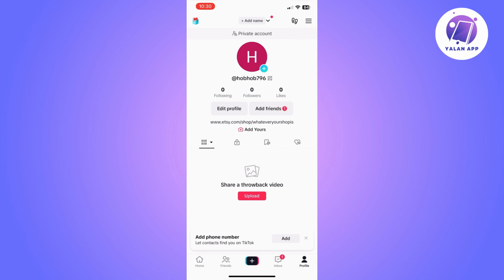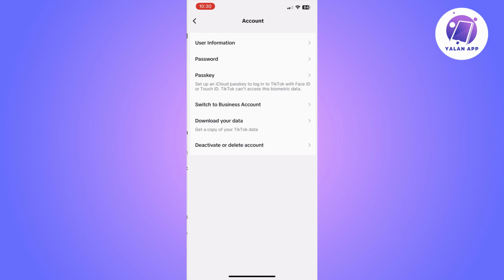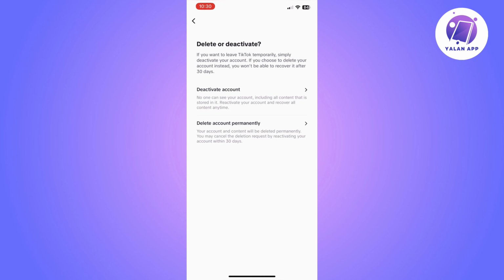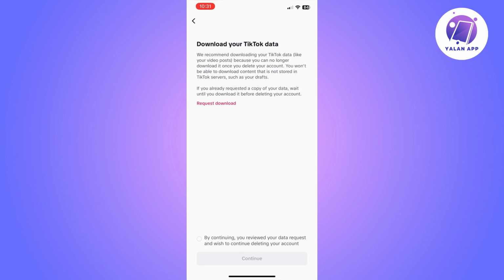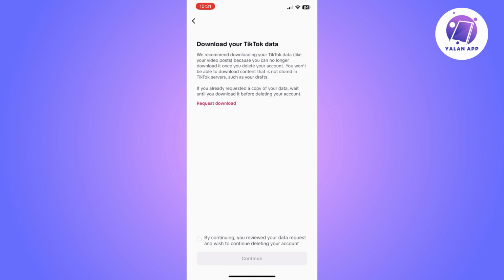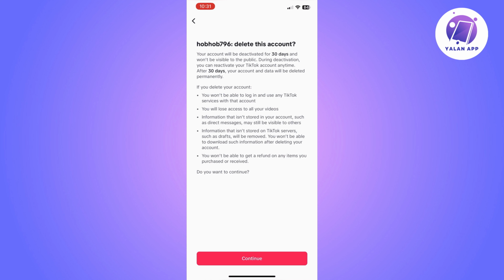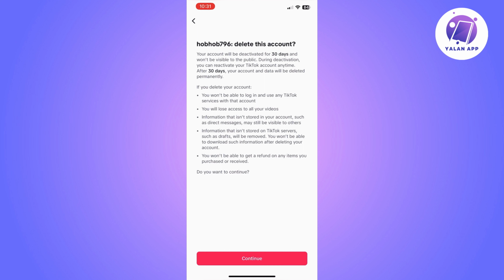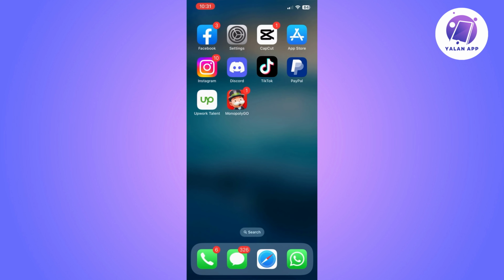How To Delete TikTok Account Permanently Without 30 Days (2025)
Looking to remove your TikTok account before the 30 day deactivation period? Watch this video for a step by step guide.